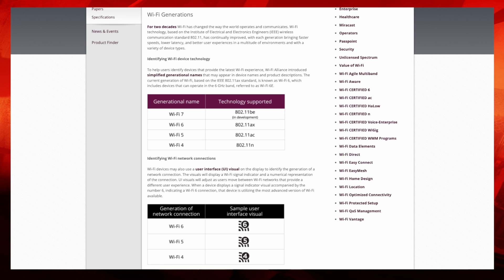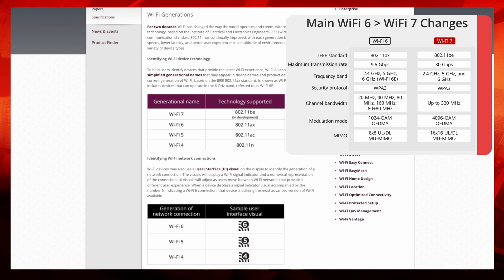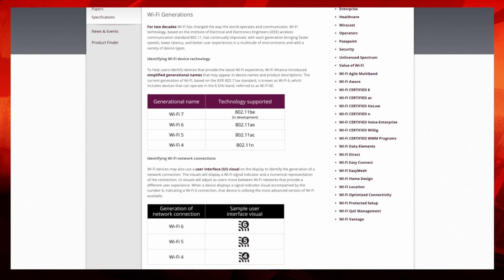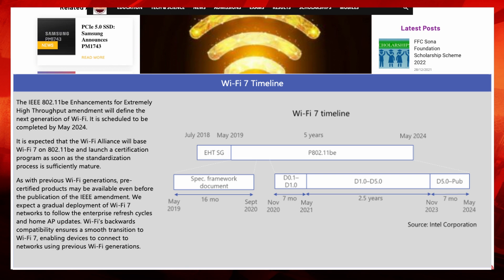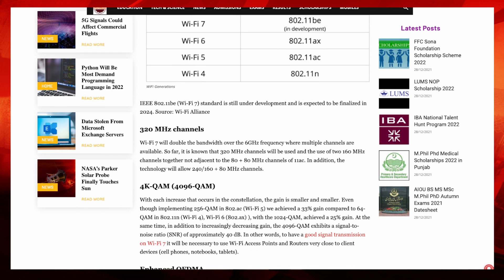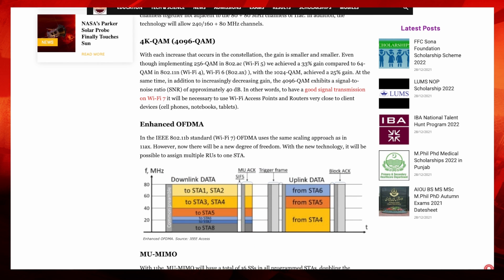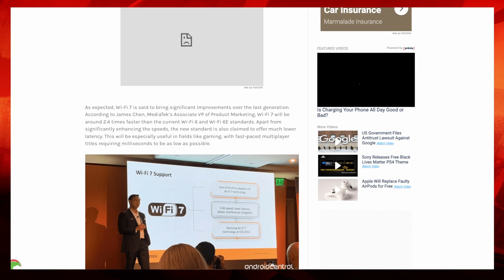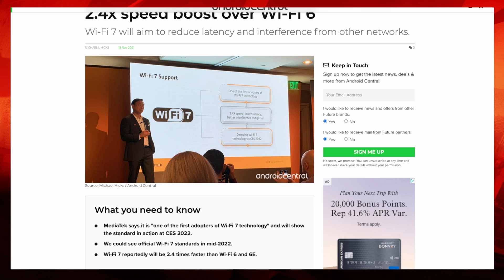WiFi 7 is Likely to be Revealed Soon? CES 2022, 2.4x Faster than WiFi 6 - WiFi 6E Adoption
New WiFi 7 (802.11be)  Standard, Coming to CES 2022
 - Around 2.4 times faster than the current Wi-Fi 6 and Wi-Fi 6E standards
- Lower latency
- Wi-Fi 7 will "play nice" with your neighbor's Wi-Fi 7 network
- Improved MU-MIMO

00:00 - Start
02:02 - Main Upgrades
04:19 - WiFi 6e Global Uptake
05:59 - WiFi 7 Timeline
10:58 - WiFi Certification
12:00 - MediaTek WiFi 7 at CES 2022

Technical Terms / Information:
QAM: